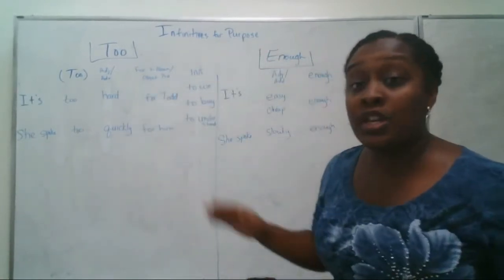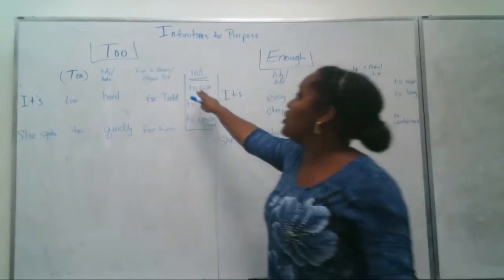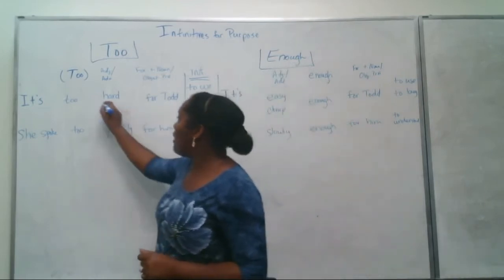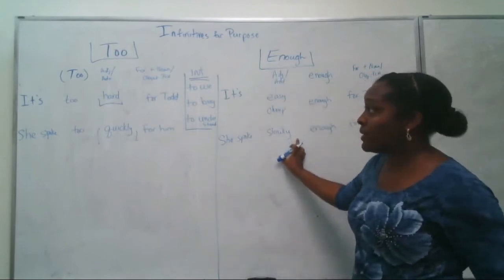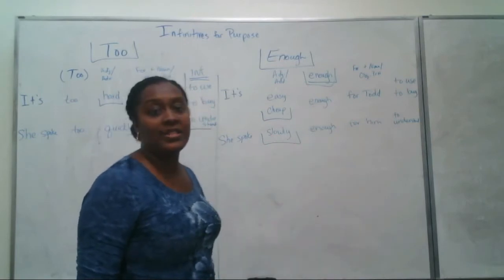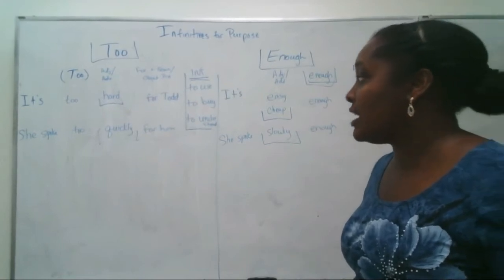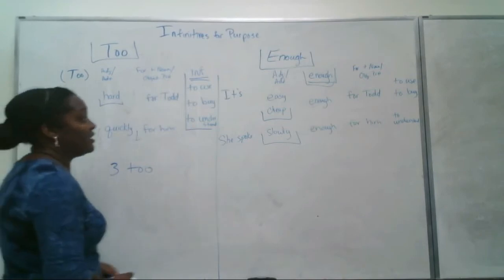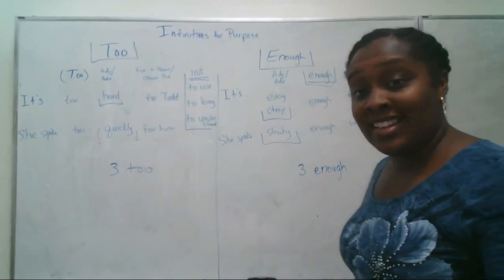Infinitives of Purpose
Infinitive of Purpose